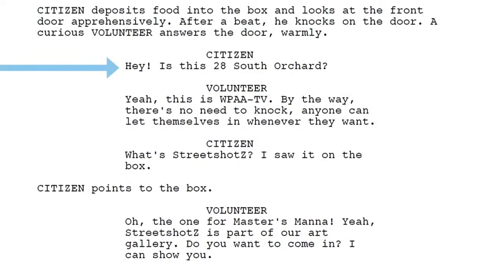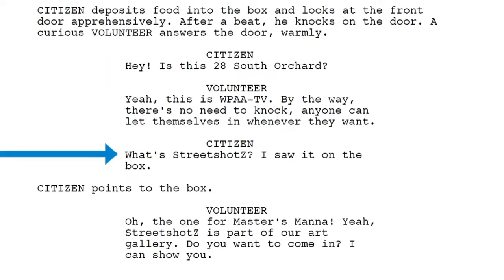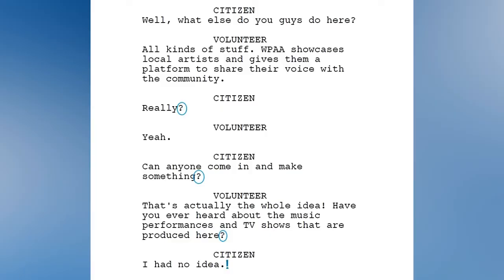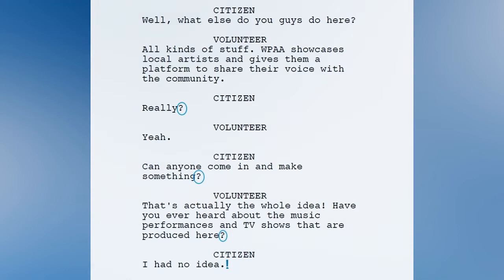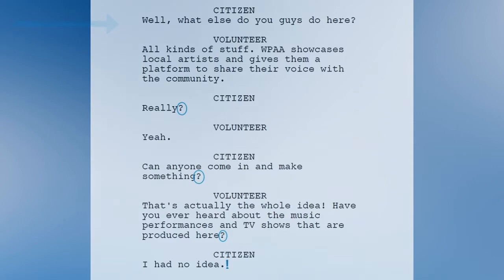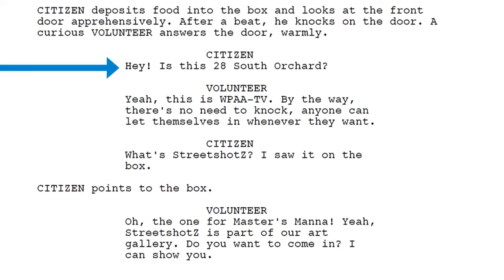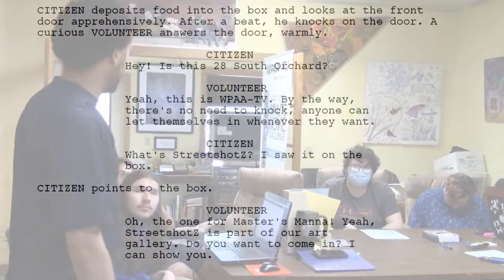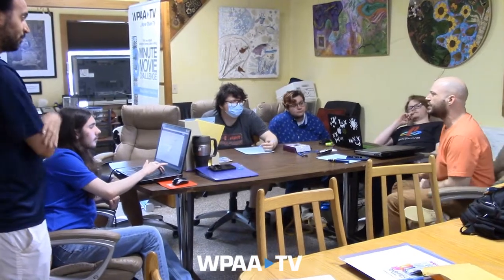Team Hercules Summer Workshop - excerpt Scripting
Six to seven weeks in the summer up to a dozen youth will be eligible for a paid OJT experience at WPAA-TV.  Informal. Informing.

Citizen made TV produced at studioW  at WPAA-TV.